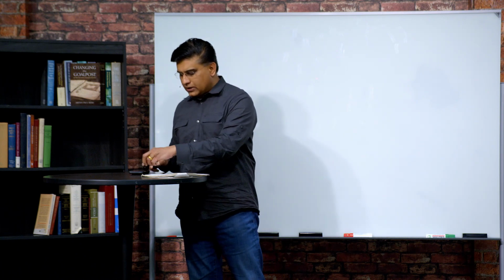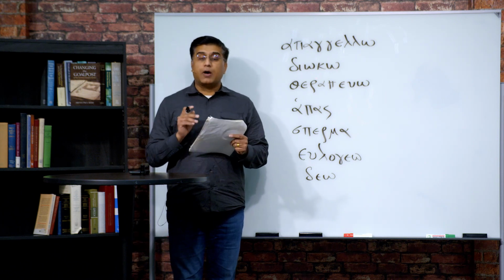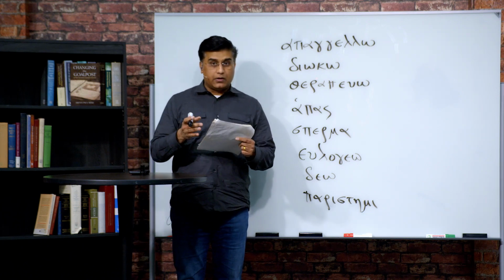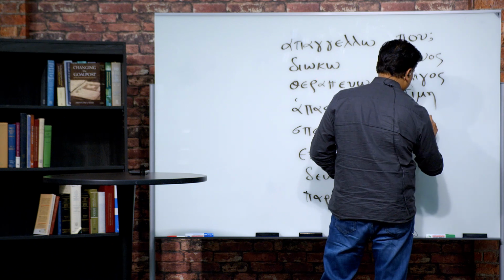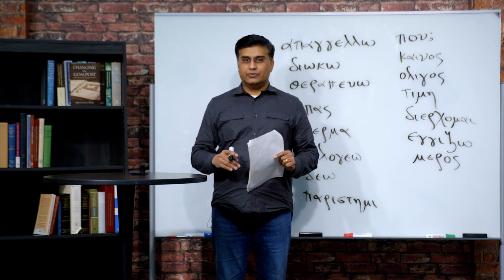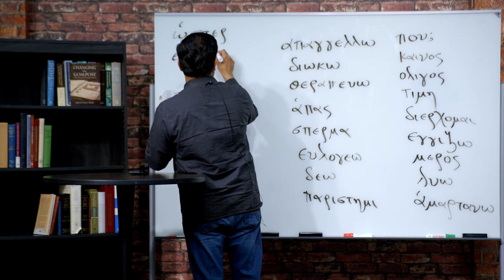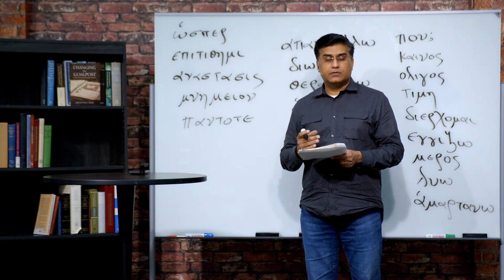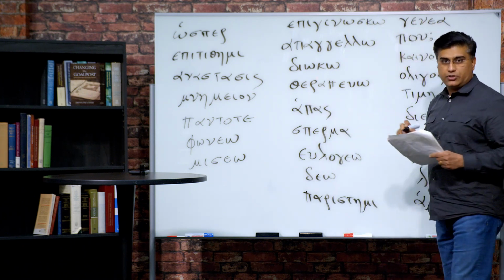Greek NT Vocab--Part 13